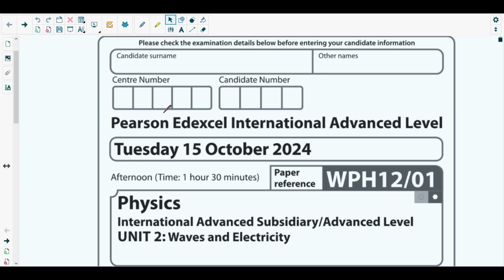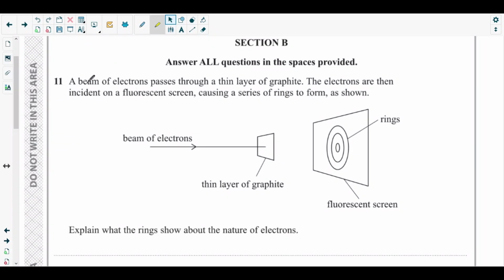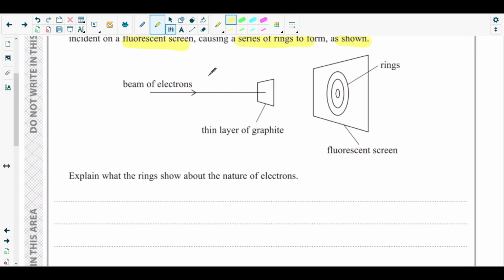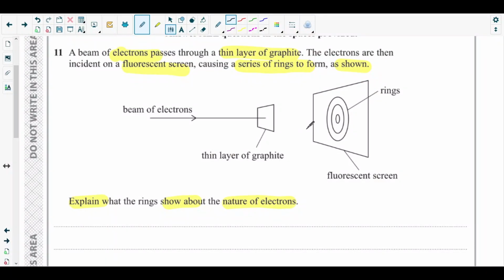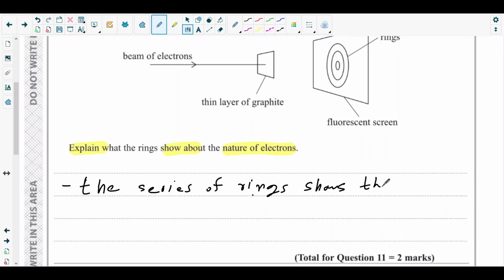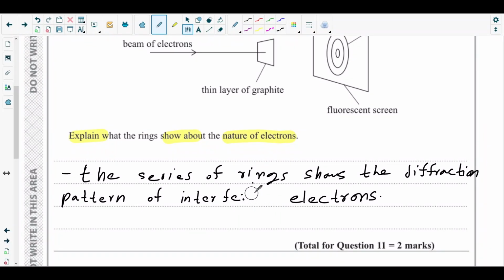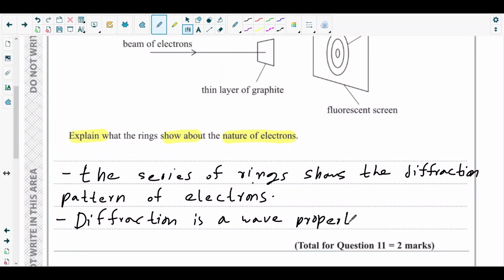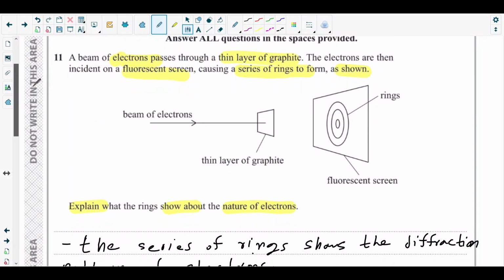Q.NO.11-Diffraction/Interference Pattern and Wave Nature of Electrons.